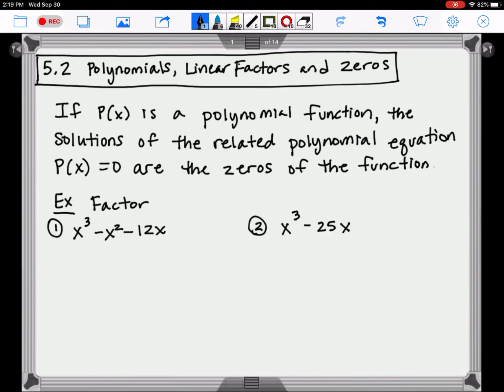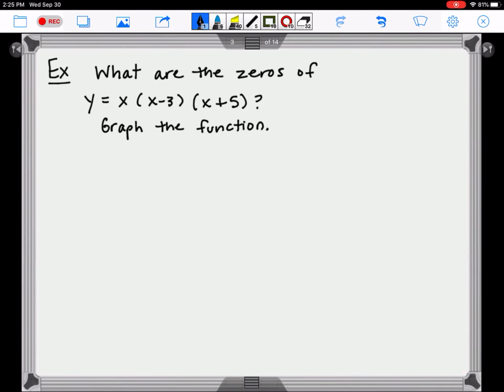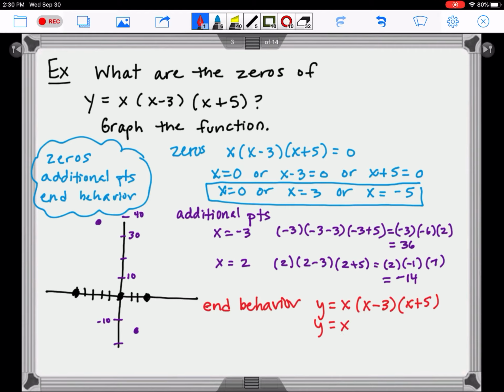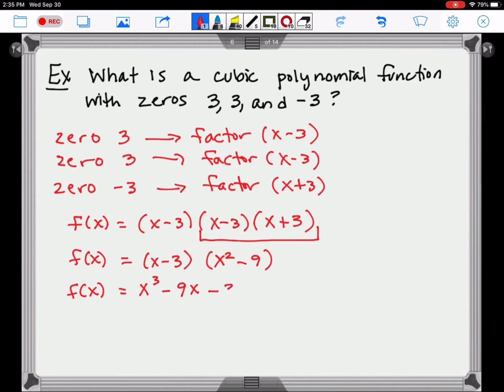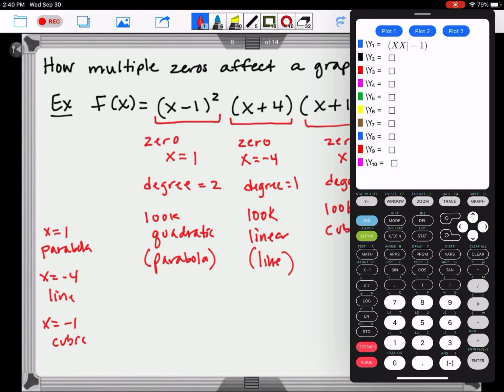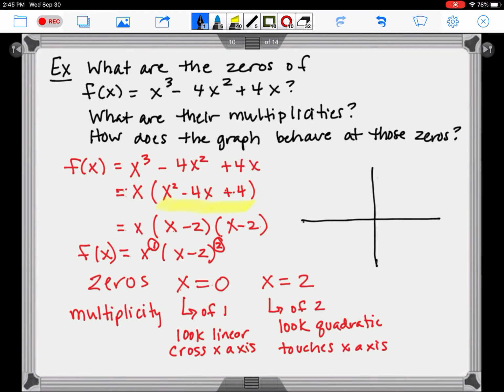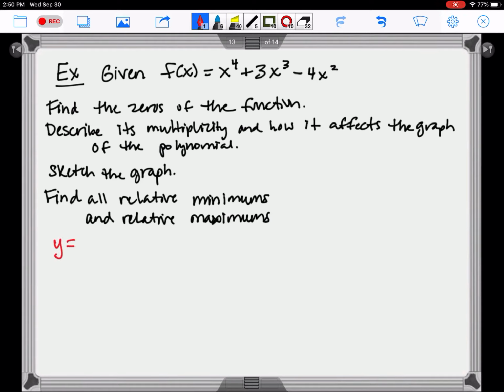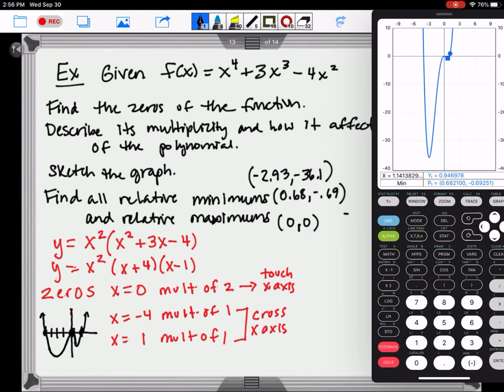Polynomials, Linear Factors, and Zeros